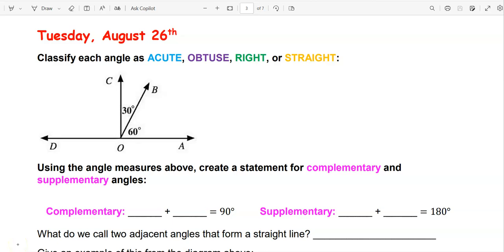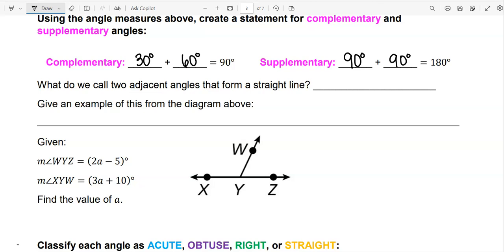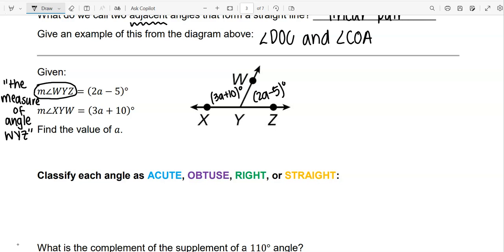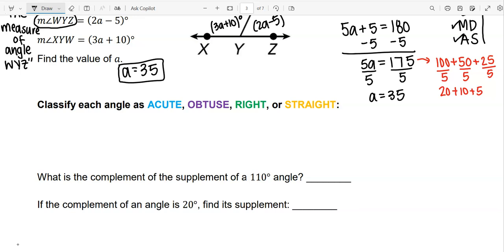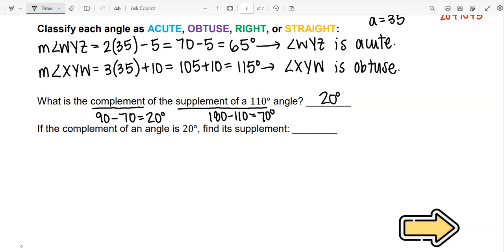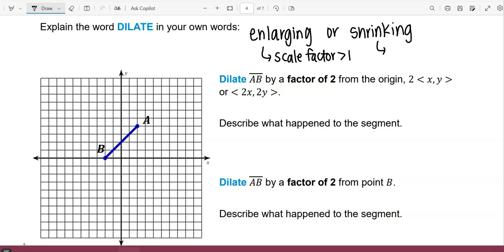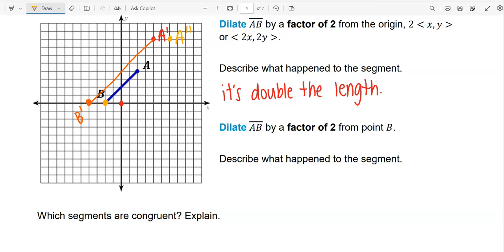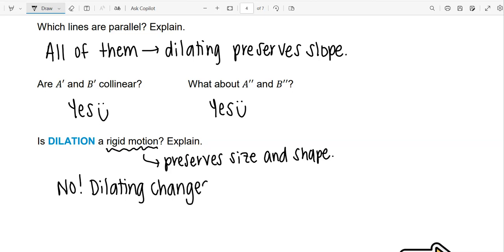Geometry - Week 4 Tuesday AIM - August 26, 2025